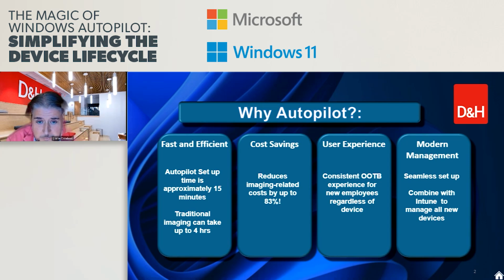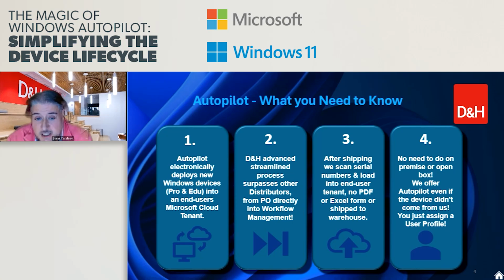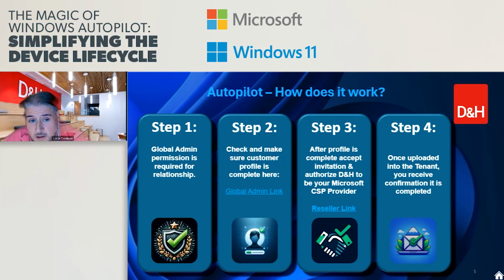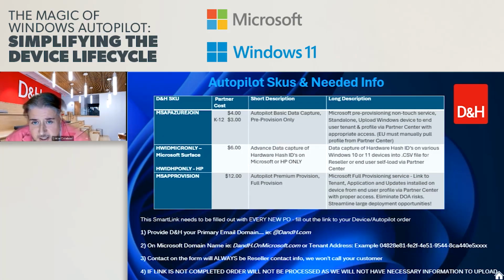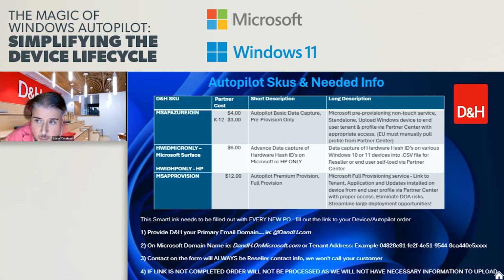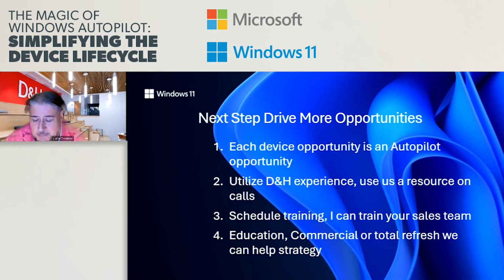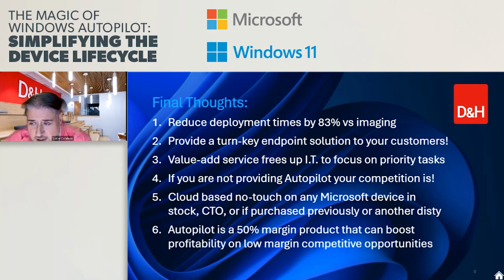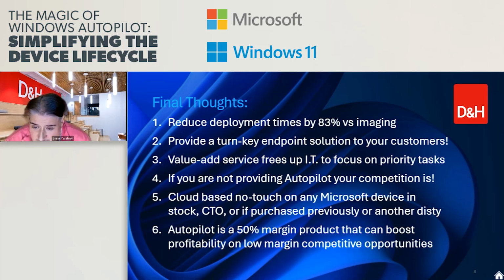D&H Solutions Lab Webcast - The Magic of Windows Autopilot: Simplifying the Device Lifecycle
Windows Autopilot simplifies the Windows device lifecycle from initial deployment to end of life, helping reduce the time IT spends on deploying, managing, and retiring devices. This webinar will dive into the latest enhancements and future developments of Windows Autopilot, giving you a better understanding of how you can leverage it to ease deployment of your clients’ Windows devices and reduce infrastructure costs.

Key Highlights:

Simplify Deployment: Learn how Windows Autopilot eliminates the need for IT to create, maintain, and apply custom images, dramatically reducing the cost and complexity involved with custom imaging.

New Features: Get an in-depth look at the latest features, including Enrollment Status, OEM and hardware vendor supply chain integration, BitLocker integration, and more!

Future Capabilities: Preview upcoming capabilities such as Self-Deploying mode and remote reset, designed to make device management even more seamless.

This is the perfect opportunity for IT professionals, system administrators, and anyone interested in streamlining their device deployment process to engage with industry experts and have your questions answered in real-time.